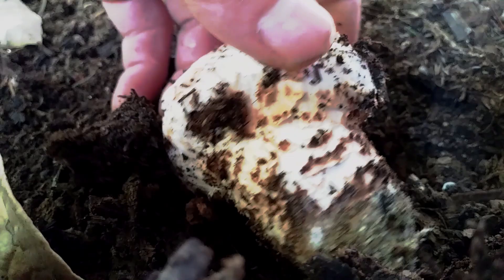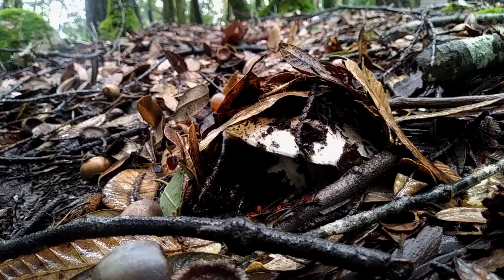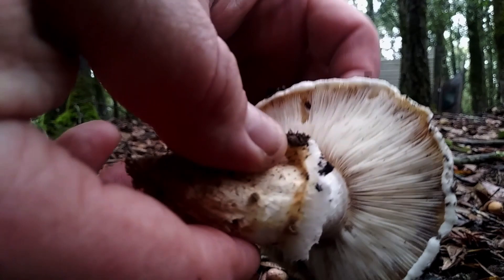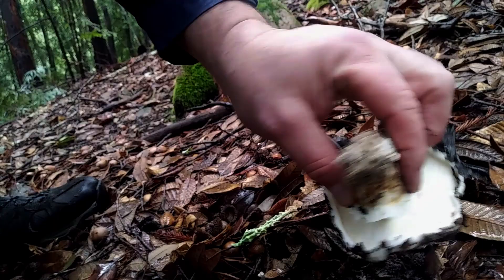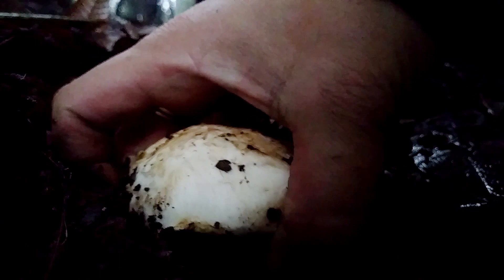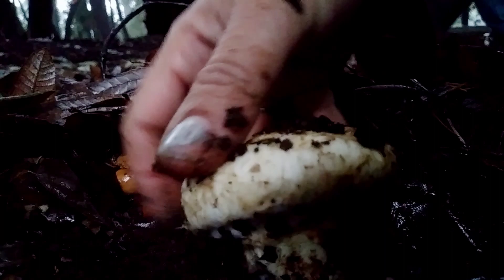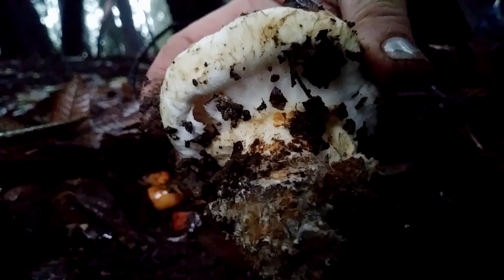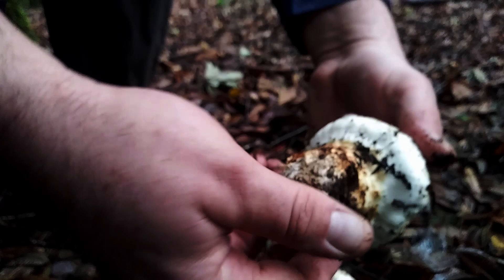FungusFinder - California Matsutake 2018-2019 Season 720p HD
A compilation of Matsutake mushroom hunting clips, from the Fall 2018 and Spring 2019 Season.

EDIT:
This has reached 1,000 views!
I will be doing a giveaway on the FungusFinder TV instagram to show my appreciation!